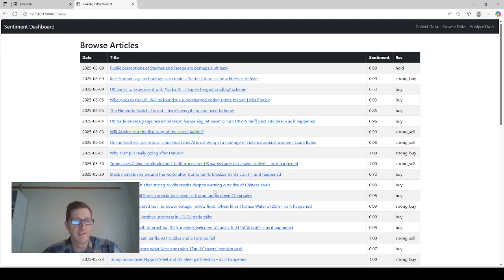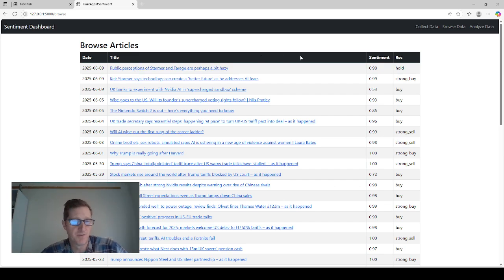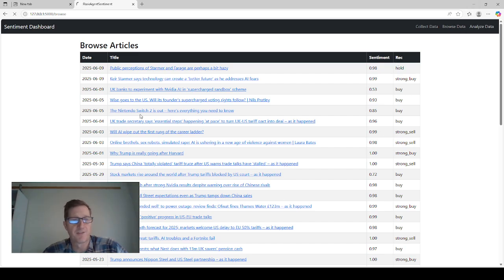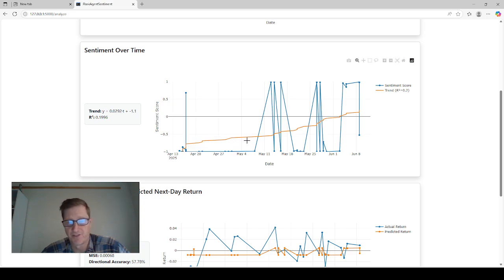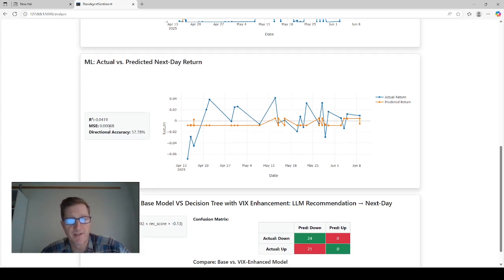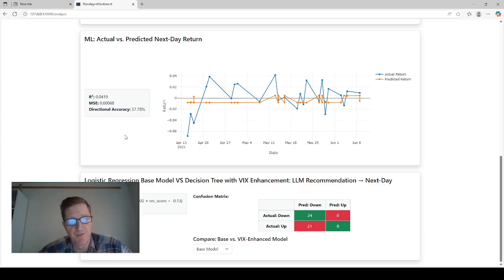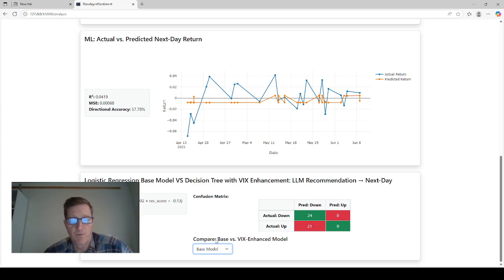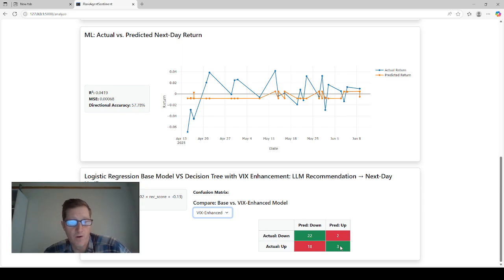Sentiment Analysis Tool